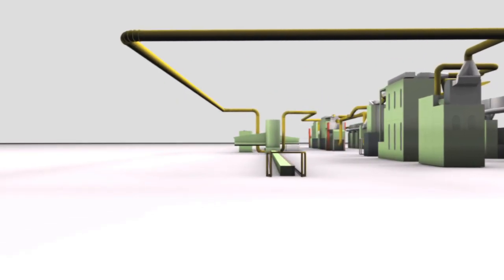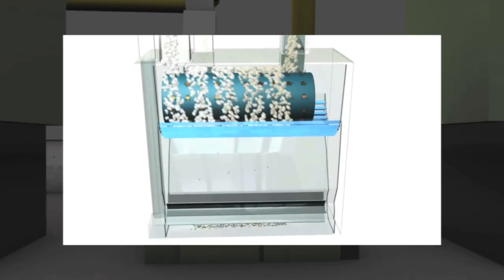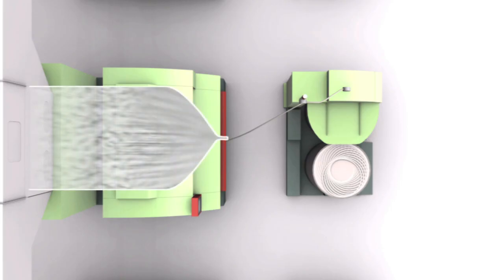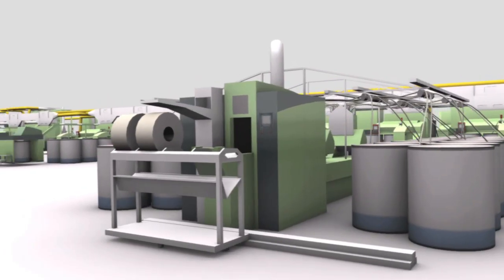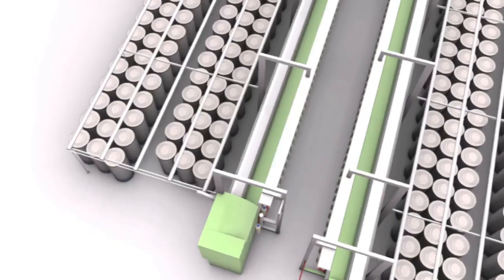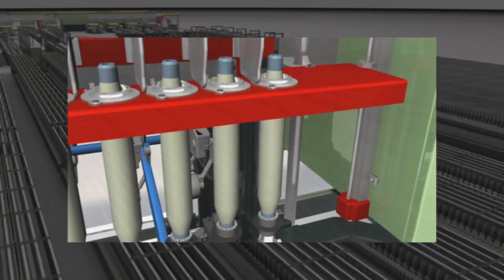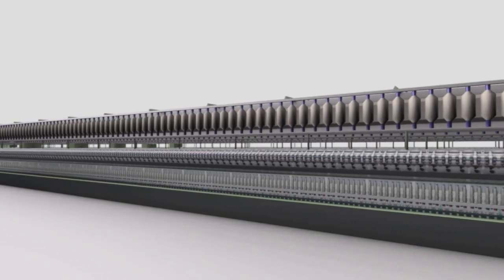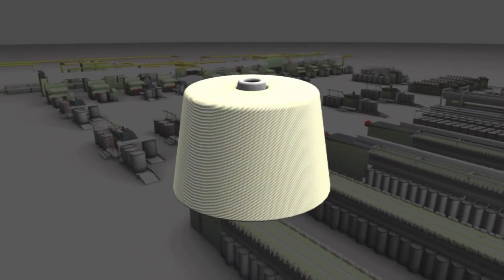The World of Spinning with Rieter Machines